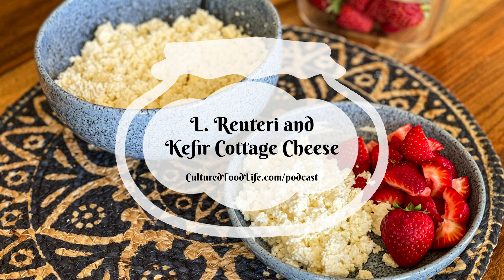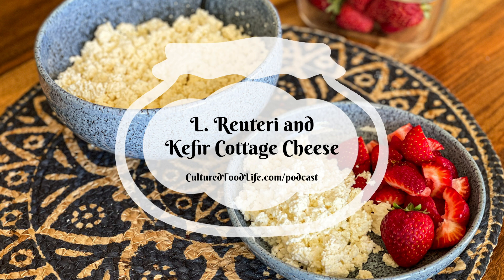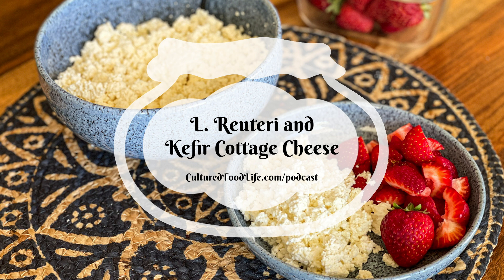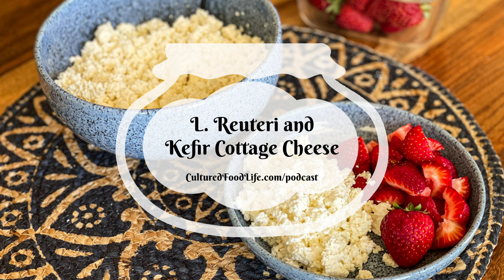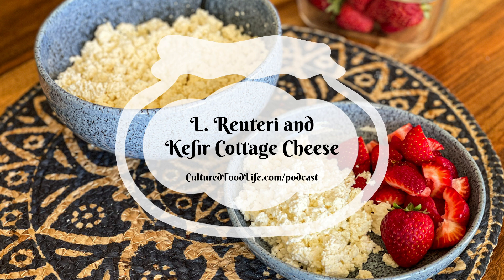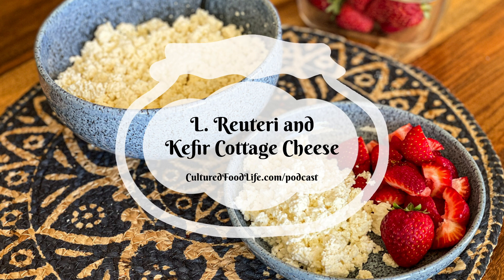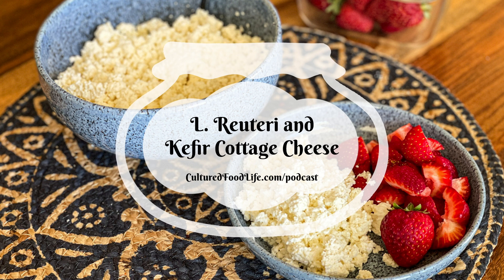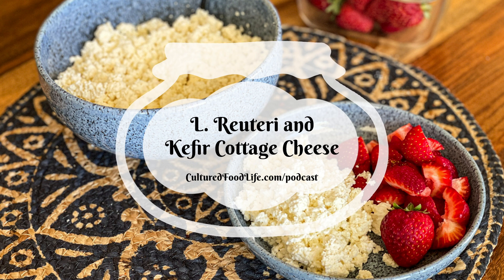Podcast Episode 238: L. Reuteri and Kefir Cottage Cheese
I love to teach people to make probiotic cottage cheese with Yogurt Plus, L reuteri, or kefir. I can even teach you how to make cottage cheese ice cream that is probiotic too! Tune in to learn how fun and easy it is to make and feed those microbes in your gut!

Warmly,
❤Donna❤